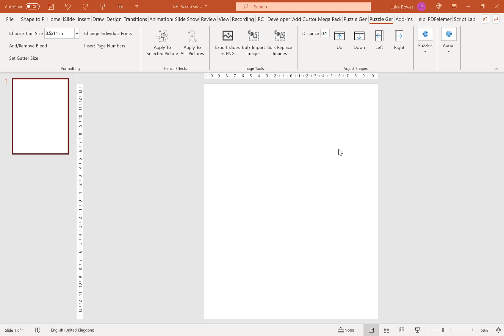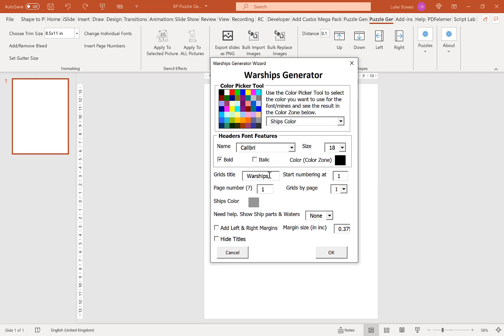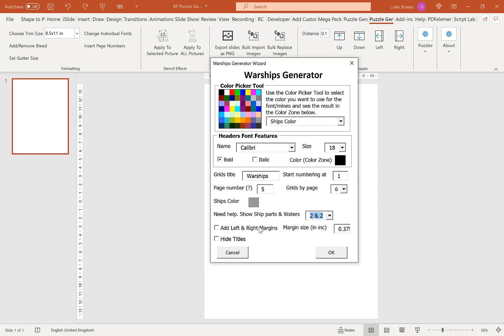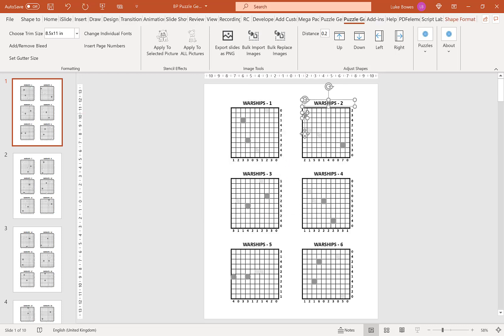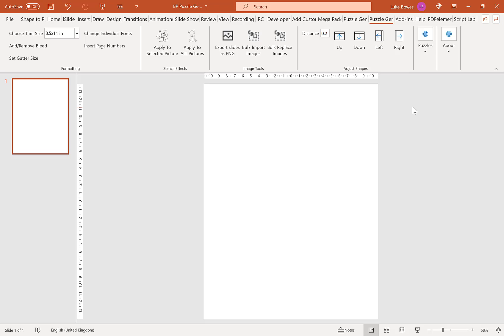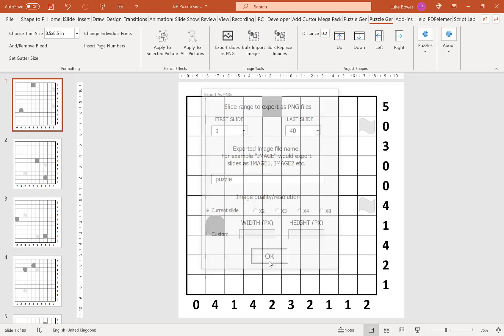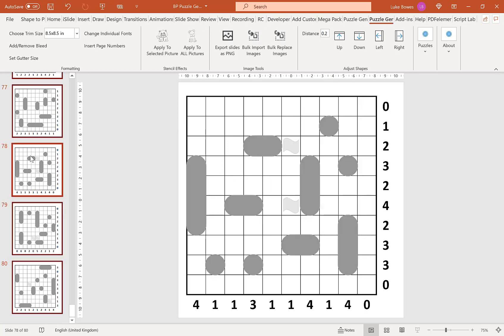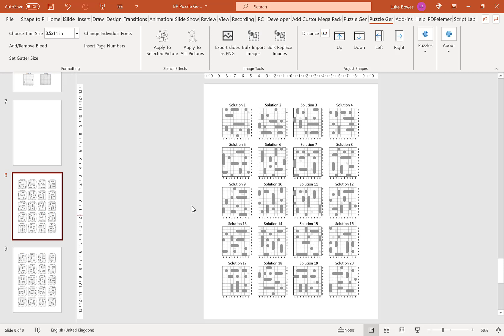How To Create Warship Puzzles For KDP in PowerPoint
In this video, I take you through a quick overview of how to use the Puzzle Generator PowerPoint Add-In to create your own Warship Puzzles for KDP in PowerPoint.